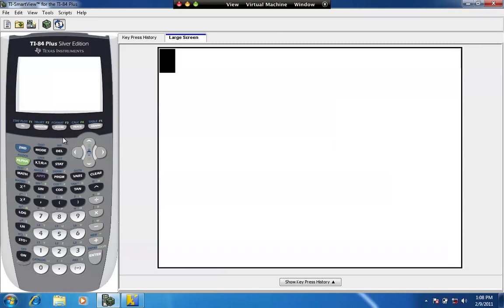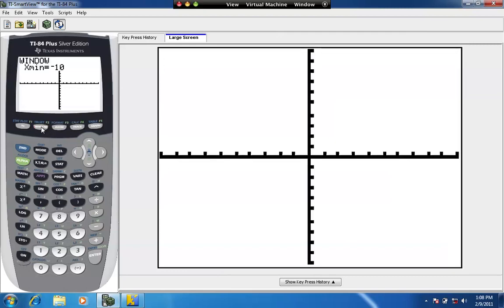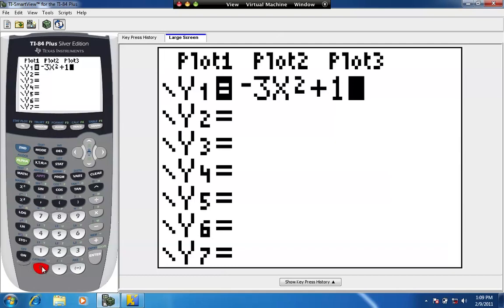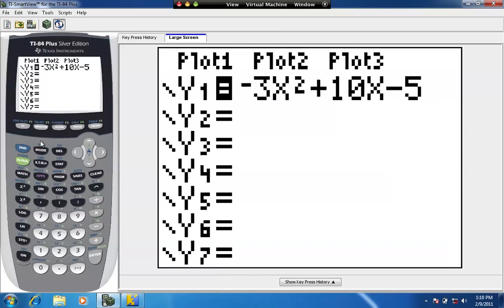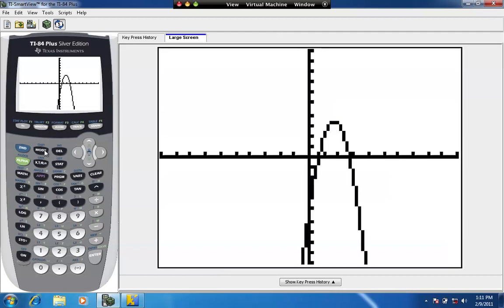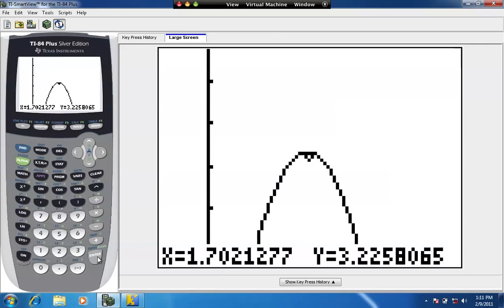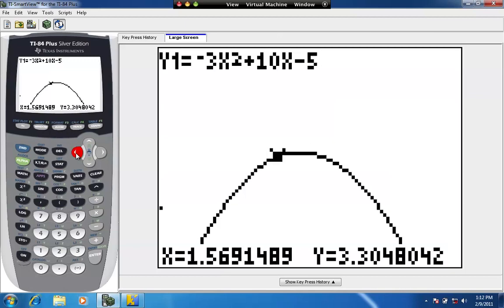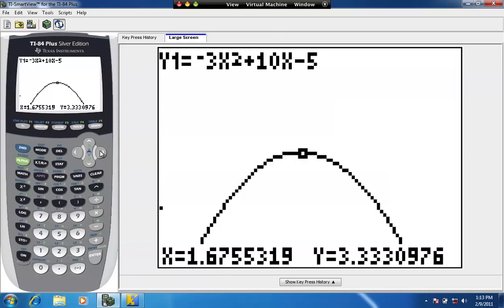Zoom and Trace on the TI 83/84 Calculator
We graph the function y = -3x^2 +10x-5 on the TI 83/84.  Using the Zoom and Trace features, we zoom in on the vertex (the highest point) of the graph, and trace to see the ordered pair that represents this highest point.